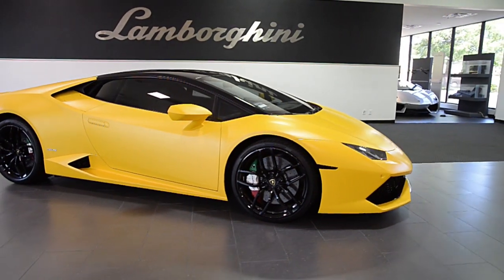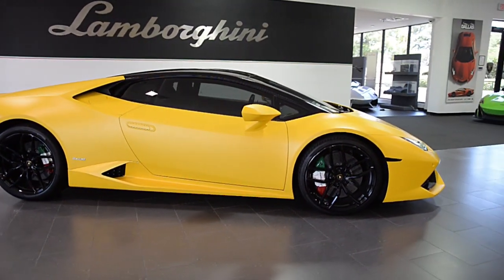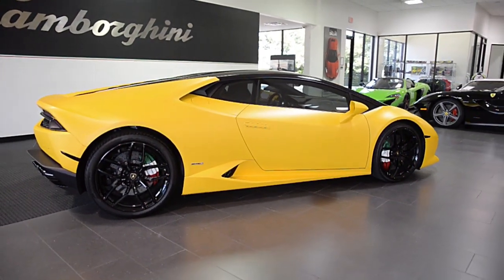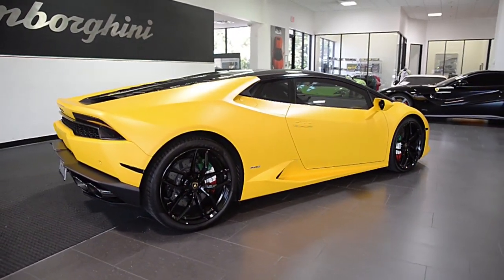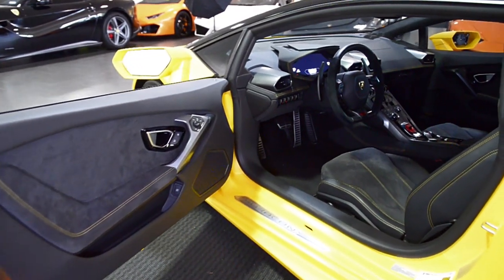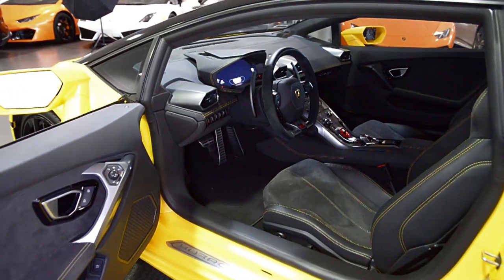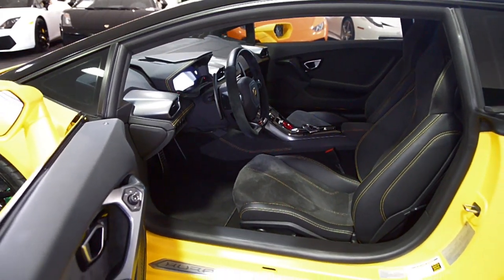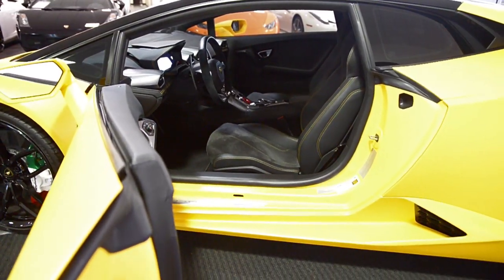2015 Lamborghini Huracan LP 610-4 Giallo Horus L1116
This is a smoke free Carfax certified 2015 Lamborghini Huracan LP610-4 coupe equipped with a 5.2L 610HP V10 engine and a 7-speed LDF dual clutch (auto & paddle shift) transmission with AWD.

This car is finished in a beautiful Giallo Horus (Matte Yellow) exterior color and Nero Ade (Black) Leather and Alcantara interior and Yellow contrast stitching throughout.

This Huracan is in superior condition and comes well optioned with a 300K+ MSRP  including:
+Navigation
+Matte clearshield over the front of the car
+Rear camera
+Power adjust / heated seats
+Sport exhaust
+Magnetic suspension
+Dynamic steering
+Unicolor Sportivo Alcantara interior
+Transparent engine bonnet
+20" Shiny black painted Mimas forged double-spoke wheels
+Italian flag painted calipers